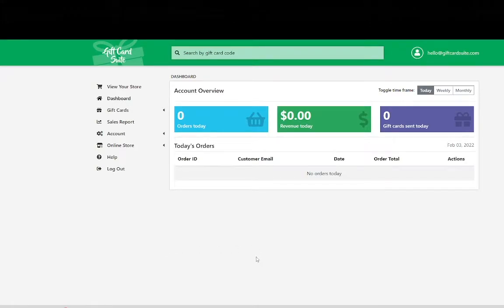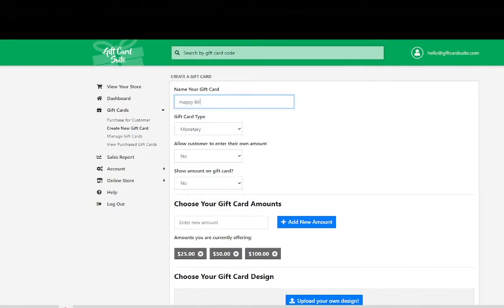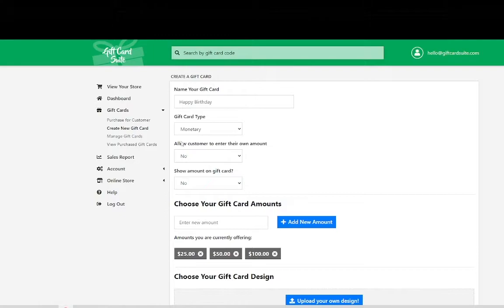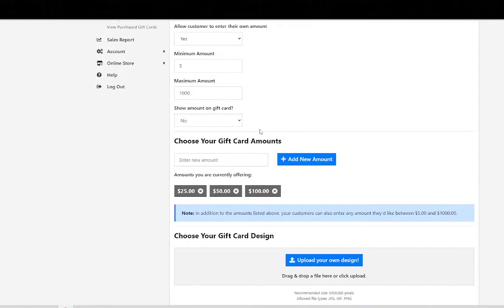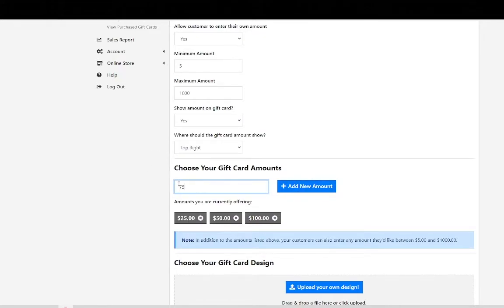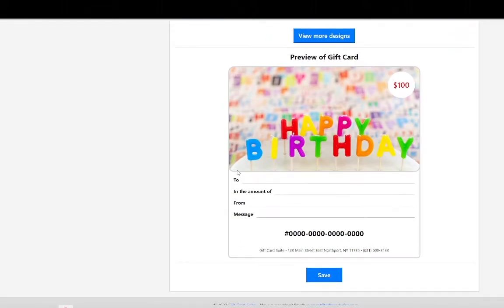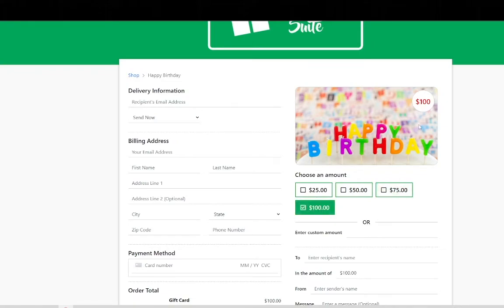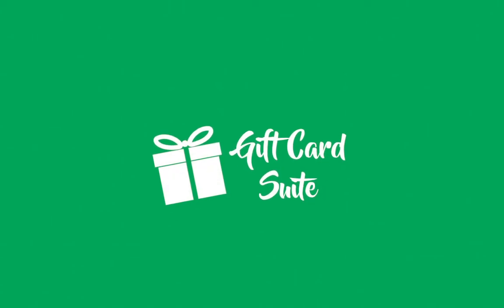How To Create an eGift Card | Gift Card Suite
Learn How To Create an eGift Card with Gift Card Suite's eGift Card Platform!

This is video is perfect for local business looking to sell eGift Cards to their customers. In this indepth tutorial you will learn how to create custom gift cards that are digital. The best part of creating digital gift cards or eGift Cards is that you can sell them 24/7.

If you have not watched our How To Set Up Your Gift Card Suite Account Video Tutorial yet please watch it now

How to Create an eGift Card by Gift Card Suite Go to start creating and selling eGift Cards for your business today!